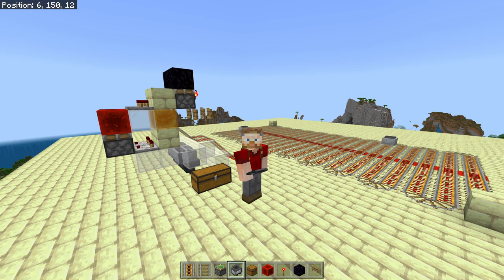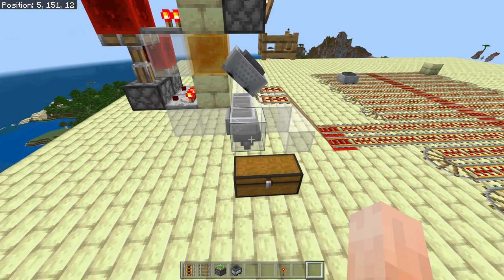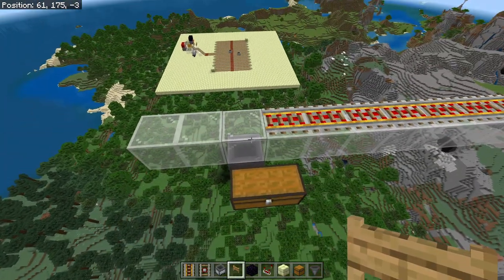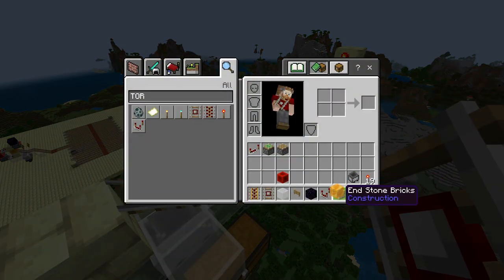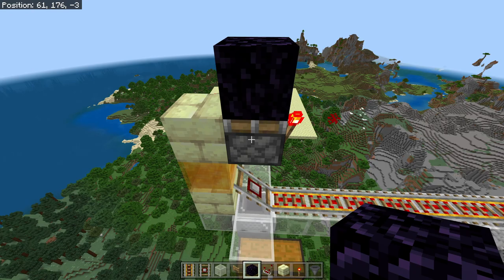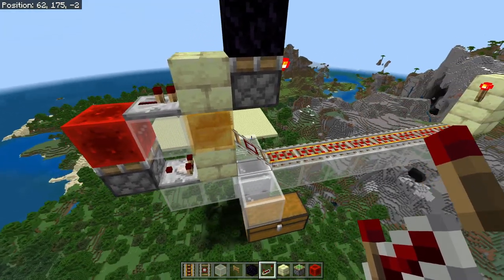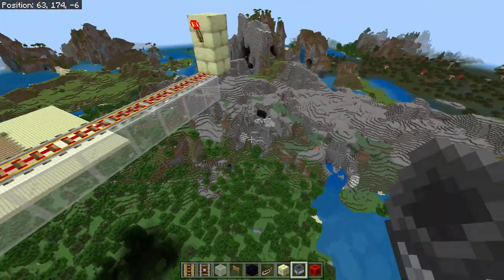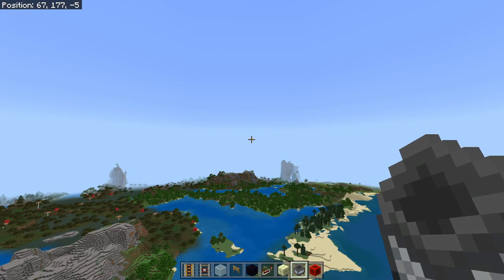Fast Hopper Minecart Unloader Tutorial | 33s to unload 5 stacks! Minecraft Bedrock 1.18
Today I have a quick tutorial on how to make a fast hopper minecart unloader. I designed for my Shulker farm and It takes less than 35 seconds to unload a completely full hopper minecart so it's perfect for farms that need the hopper to be moving all the time or where there are super long runs of rails.

If you like this design then let me know by leaving a comment or an up thumb :D

Music
My Trains a coming